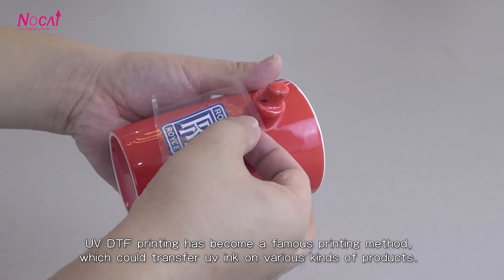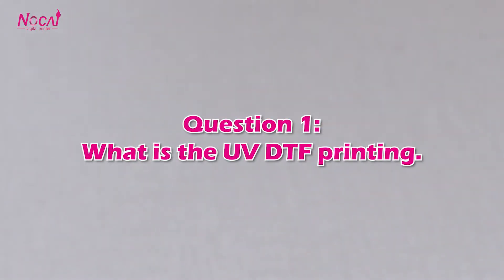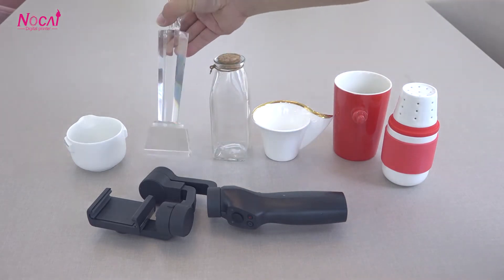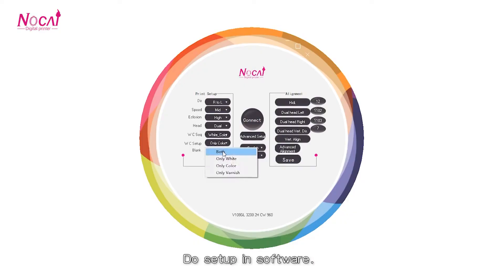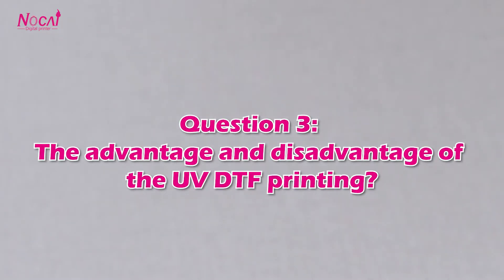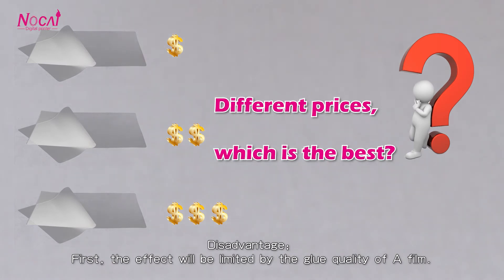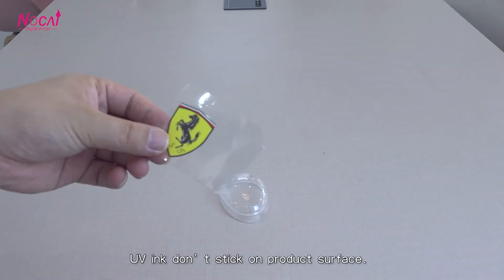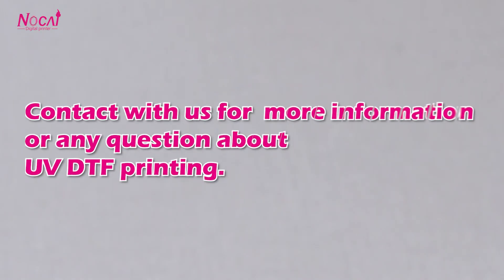UV DTF printing introduction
(1). This is the full introduction of UV DTF printing, you'll what you wanna know from this video.

(2). Not only for sale, but service.

(3). UV DTF printing has become a famous printing method, which could transfer uv ink on various kinds of products.

More and more people gonna be interested in it. However, do you really know about it? Follow us for more information.

3.1 Question 1: What is the UV DTF printing?

UV DTF printing is a new method to use the flatbed printer and uv ink, and suit to special shape products, or any products which is not suitable to print by flatbed printer directly;

3.2 As for the products suitable for flatbed printer, just print directly, no need UV DTF;

3.3 Question 2: How to proceed the UV DTF printing?
A. Prepare the printer and A film;
B. Setup in software;
C. Machine printing;
D. Laminate the A film with B film;
E. Cut and transfer the ink on products;

3.4 Question 3: The advantage and disadvantage of the UV DTF printing?

3.4.1 Advantage:  UV DTF printing helps to transfer uv ink on more products which couldn’t be printed by flatbed printer directly.

3.4.2 Disadvantage:
First, the effect will be limited by the glue quality of A film;

Second, the process of transferring the uv ink could be a disaster when face the below situations:
A: Difficult to remove the A film;
B: UV ink easy to be broken, especially for small text or line;
C: UV ink don’t stick on product surface.

3.5 Question 4: How’s the bonding strength?

Just so so, not as good as the one printed by printer directly.
 UV DTF printing only for the products don’t request good bonding strength.